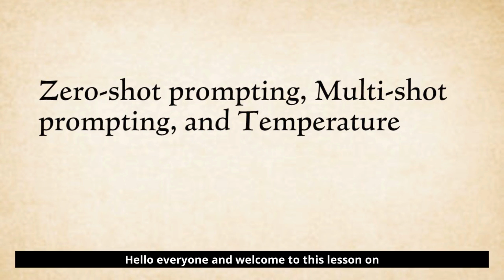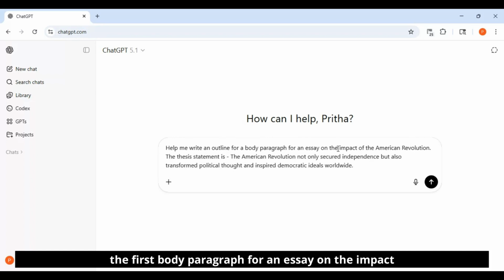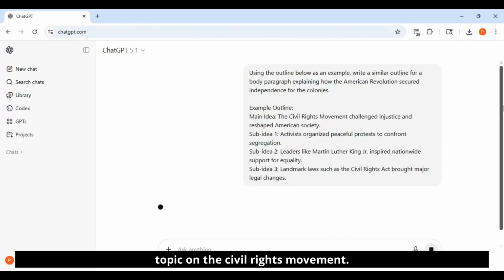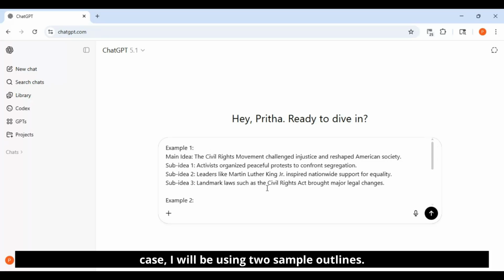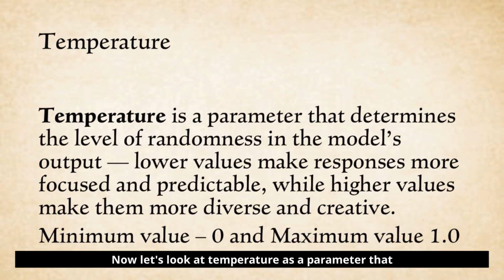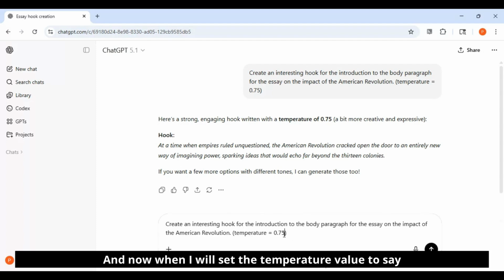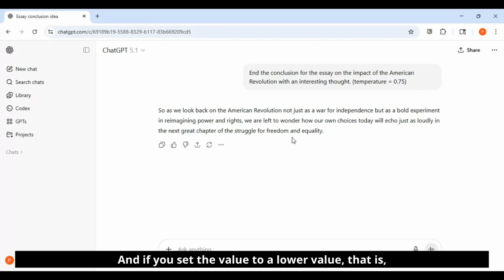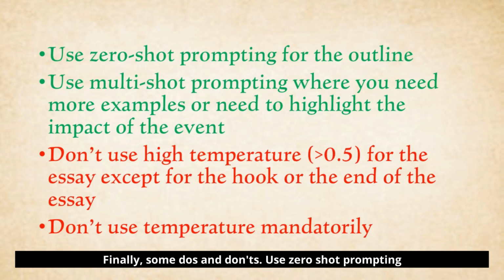Lesson 1 Video 2